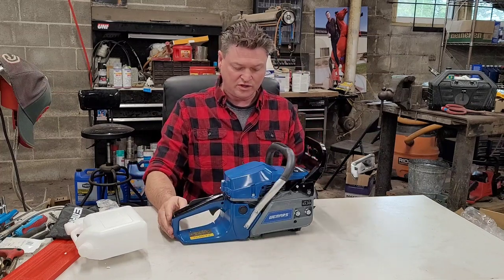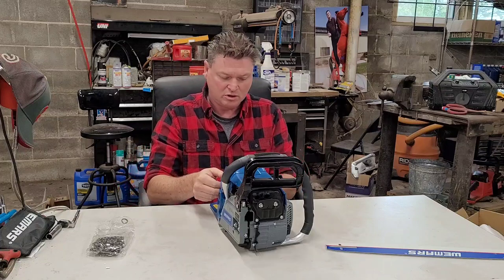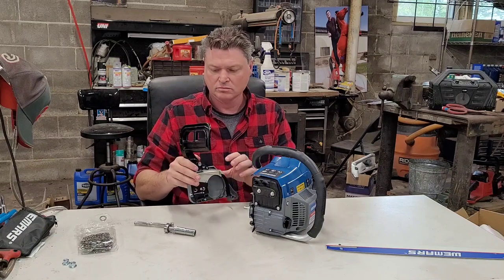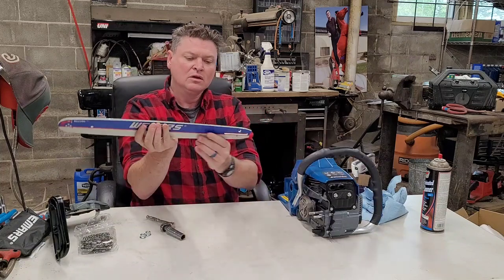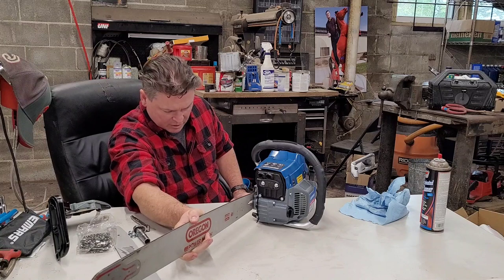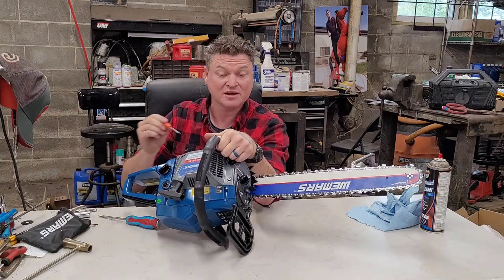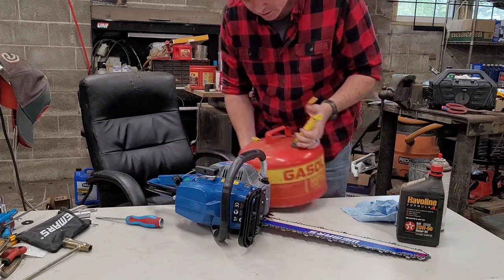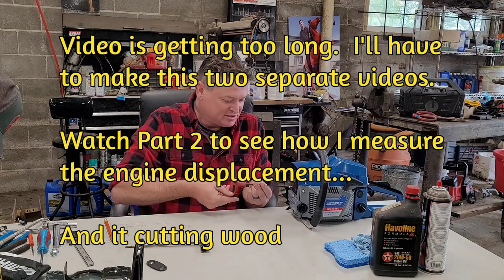First Impressions of Chinese Saw Quality